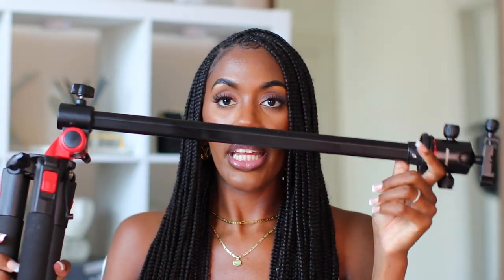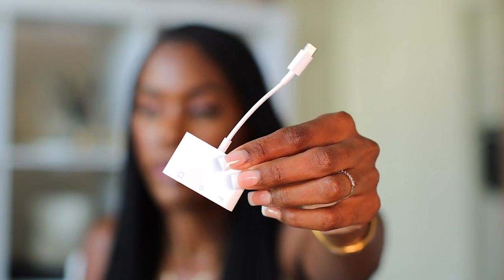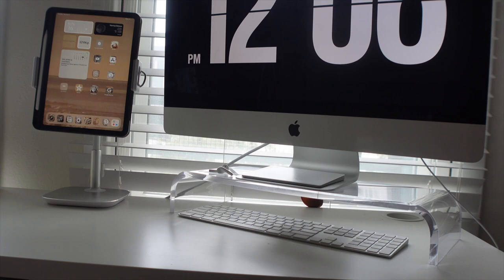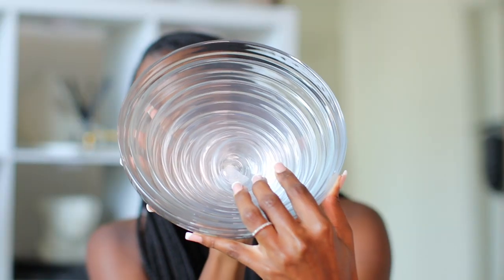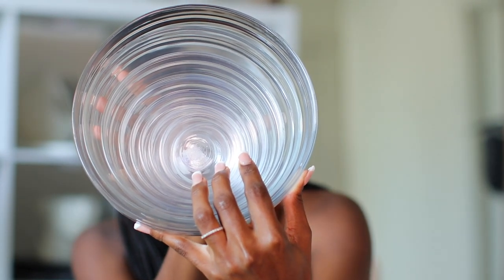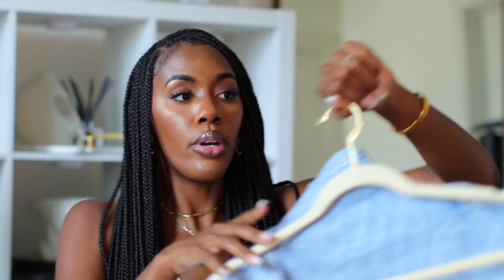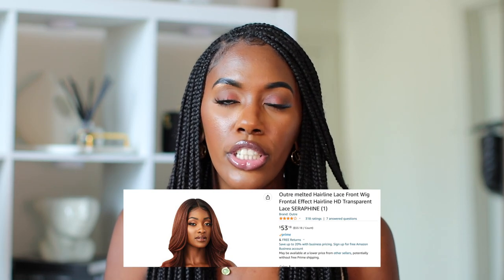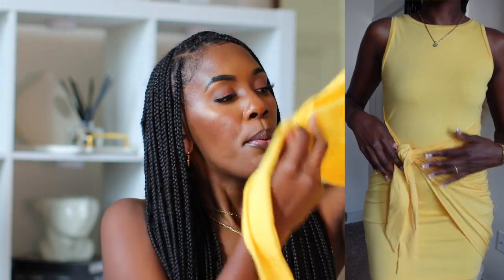AMAZON MUST HAVES 2022 | THINGS YOU NEED! TECH, INFLUENCER, HOME, CLOTHES | AMAZON FAVORITES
I know we all LOVE Amazon so I'm back with another Amazon Must Haves Video! This time I am covering influencer must haves, tech, home, clothes, and more! Let me know what you think about the video & what you plan on getting in the comments below! All items linked below!

influencer/tech must haves:
○ red/black overhead tripod
○ my recording tripod
○ white portable tripod
○ smaller tripod/monopod
○ ipad stand
○ ipad memory card reader
○ influencer light
○ battery pack + charger
○ recording lights
○ acrylic monitor stand

kitchen must haves:
○ 2-sided cutting board
○ carafe set
○ glass milk jugs
○ carafe pitchers (2 pack)
○ food scale
○ glass bowl set
○ beer can glasses and lids

home must haves:
○ gold + ivory hangers
○ $50 wig

clothes must haves:
○ green dress
○ yellow dress
○ khaki brown set
○ lightgreen set

New Videos Weekly at 3PM CST!